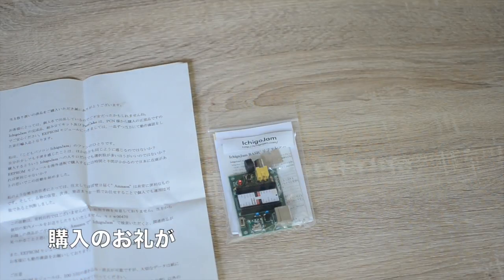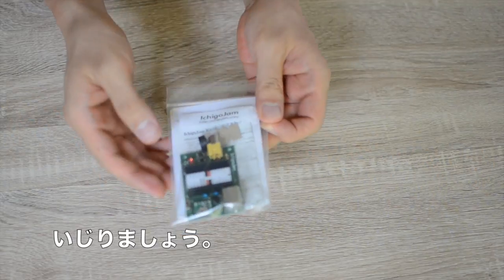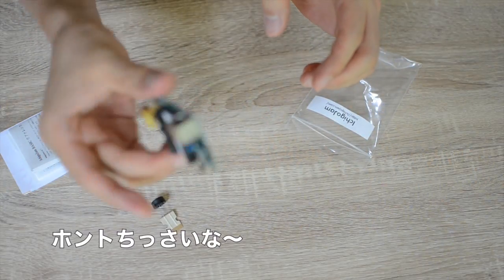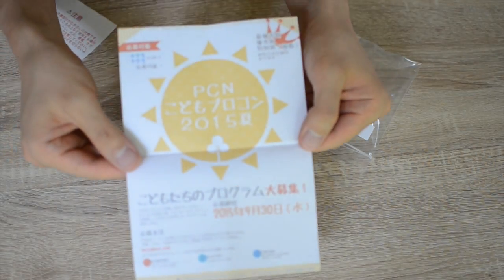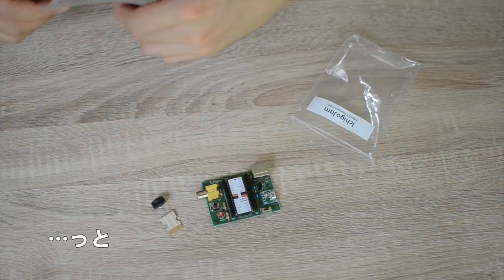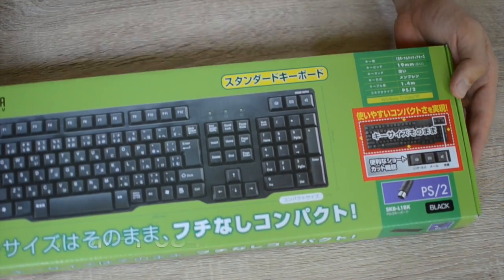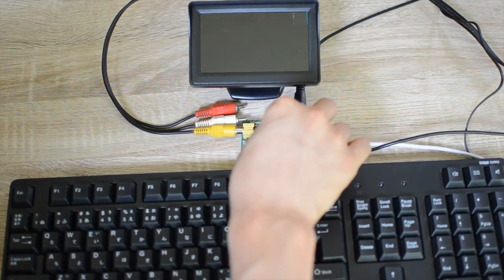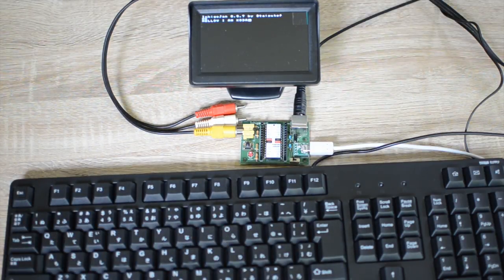衝動買い①1,500円のパソコンIchigojamを買ってみた。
ネットニュースで見かけた1,500円で買えるパソコン「Ichigojam」を衝動買いしてしまいました。
簡単なレビュー動画です。

（組み立てキット）「こどもパソコンIchigoJam」 BASICでプログラミングができる小型パソコン￥ 1,500

（完成済み）「こどもパソコンIchigoJam」 BASICでプログラミングができる小型パソコン￥ 2,000

PC-FREEDOMにも来てくださいね。